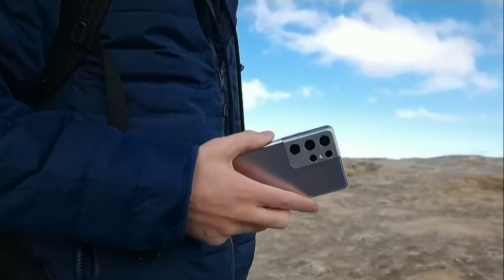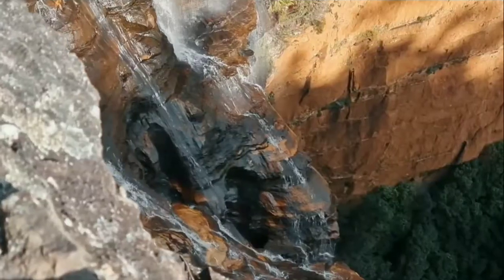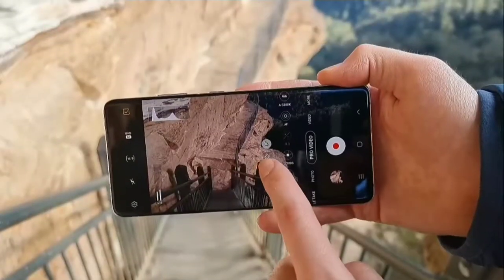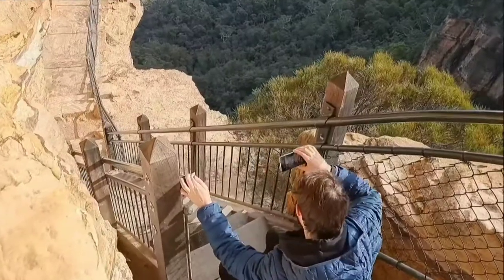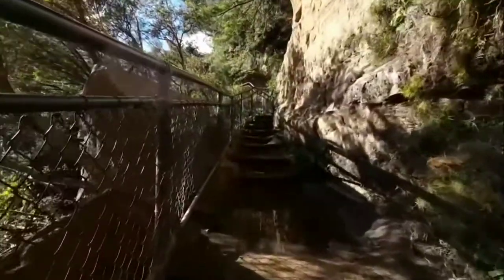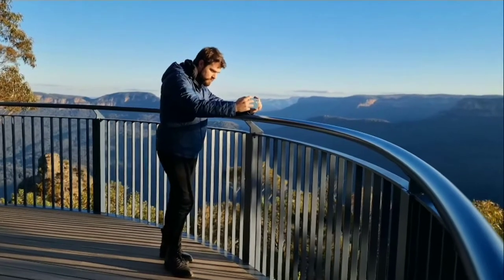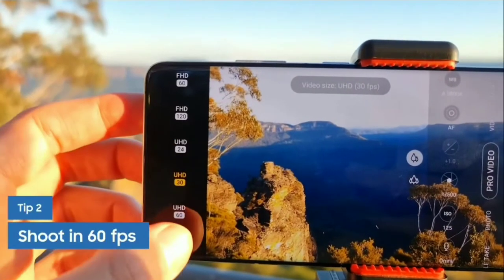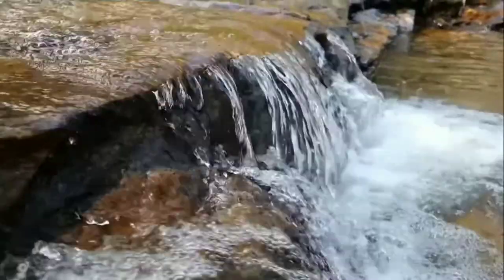How to Shoot Cinematic Video with Samsung Galaxy S21 Ultra 5G | Ask Review 360